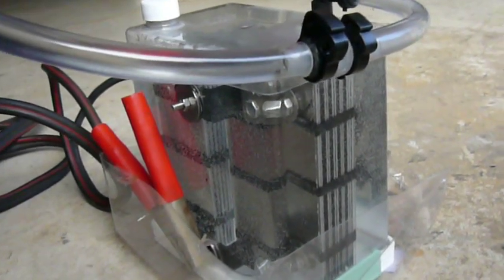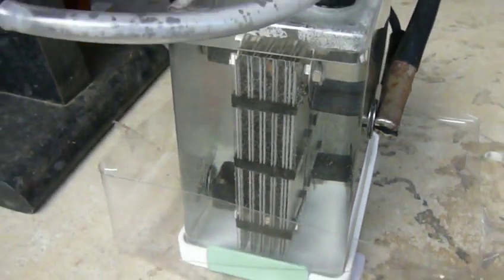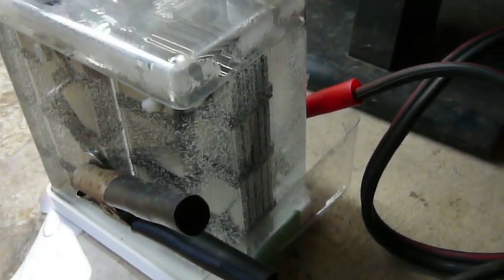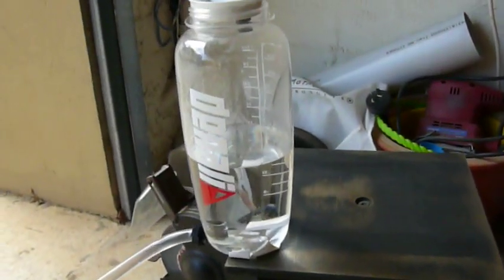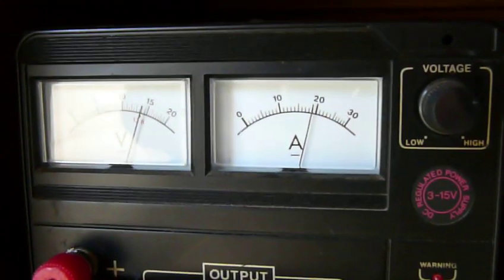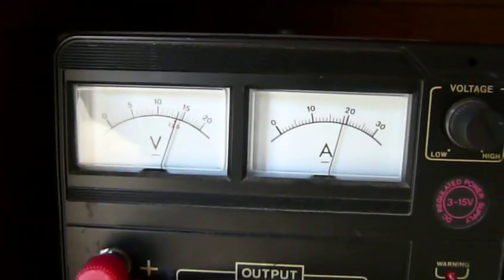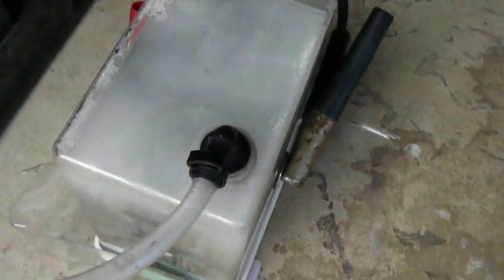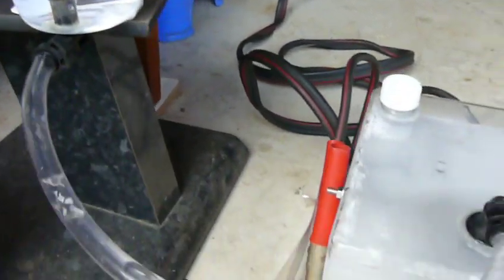HHO with split Smack Gen II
I have split the Gen II and added an extra plate per side. Magnetic fields are aligned and electrode connections are underwater. I have also added acrylic end caps and the new design allows for better support and more volume of electrolyte to minimise temperature buildup